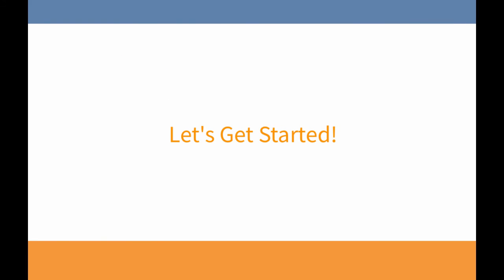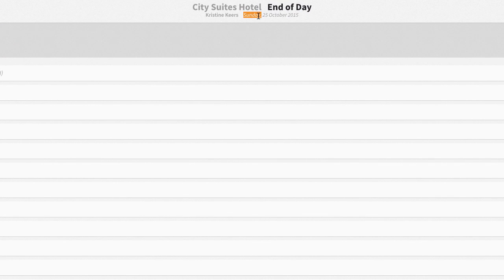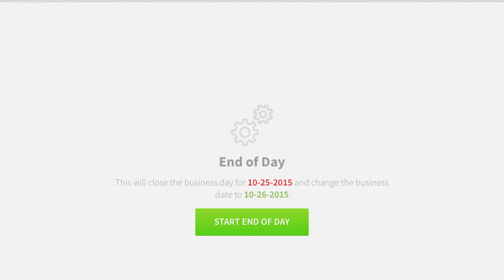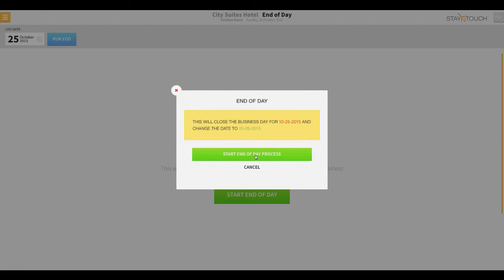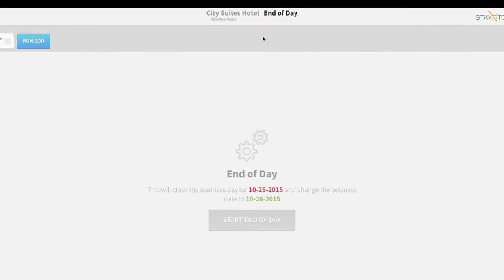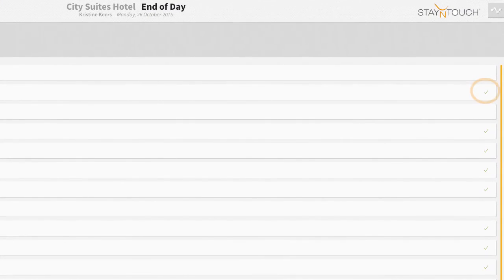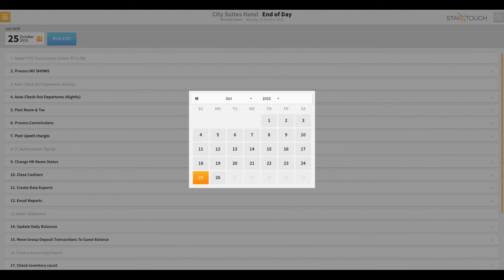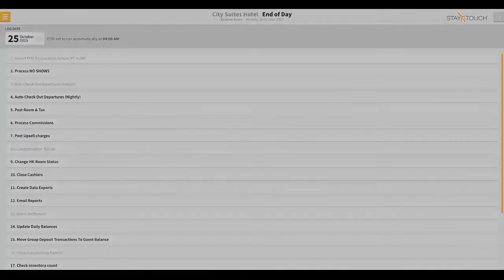How to Manually Run End of Day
Today's video demonstrates how a user would manually run the End of Day sequence in Rover. Click play to learn more.

Stay up to date on our product by reading the articles in our Knowledge Base